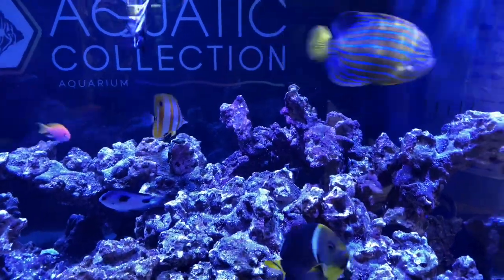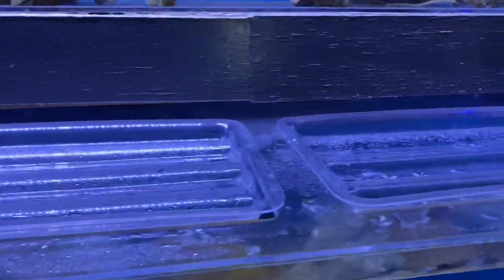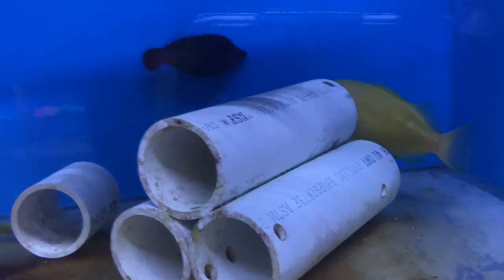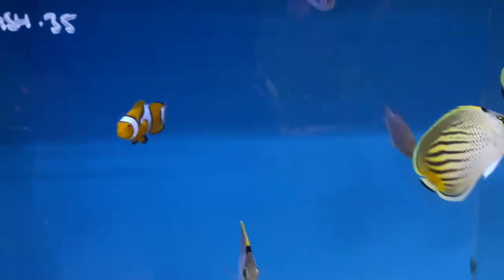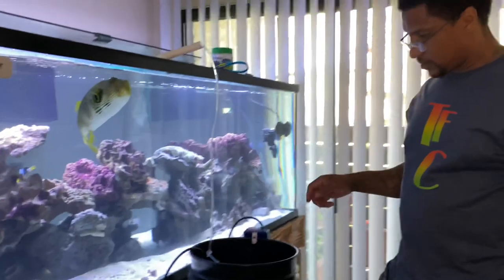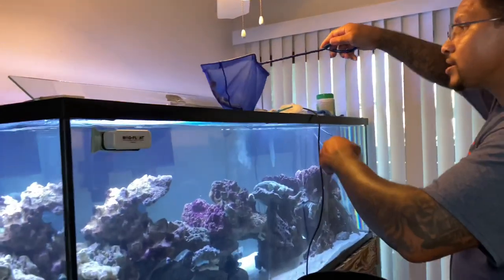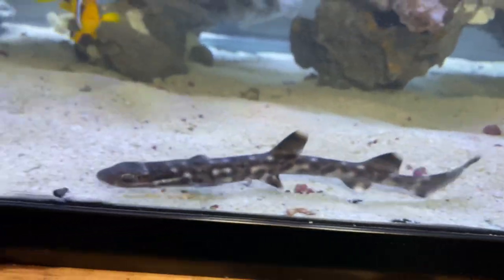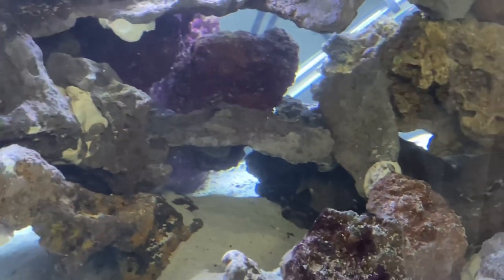**NEW SHARK** FOR THE 225 GALLON SALTWATER PREDATOR TANK!!!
In this video we’re getting a shark for our 225 Gallon saltwater predator tank! This will be the only shark going into this 225 gallon. Maybe in the future we will upgrade to a bigger tank and get another shark or two! This shark is called a coral cat shark, it also goes by marble cat shark! This is a very beautiful specimen and I’m looking forward to sharing the growth and progress of this shark with you all! I’m also giving you a brief tour of this awesome fish store called Aquatic Collection! This is my first time here and I thought it would be nice to share it with you all! I recorded while in the store but they had music playing so I needed to do a talk over. Anyway, I hope you all enjoyed the video of introducing you to my New Shark for the 225 Gallon saltwater predator tank. If you have any questions or comments, please drop them down below in the comment section. Your support is truly appreciated!

Here’s the link to my link tree it will guide you to all my accounts including my teespring account where you can purchase some merch if you want to support the channel further! It’s never expected but always appreciated!